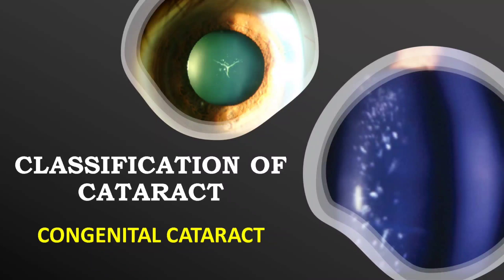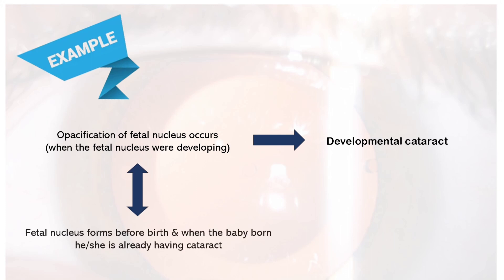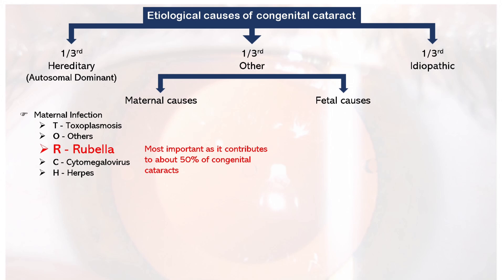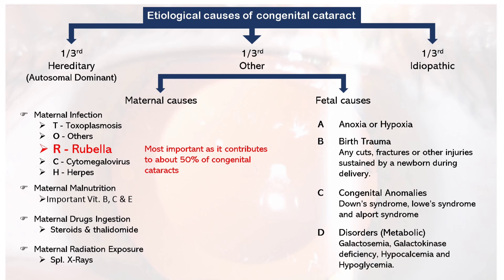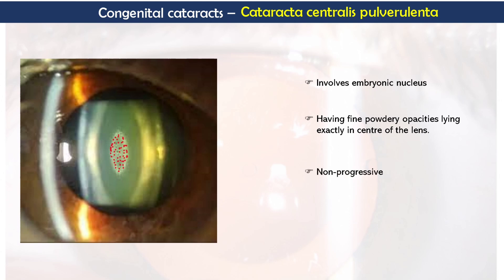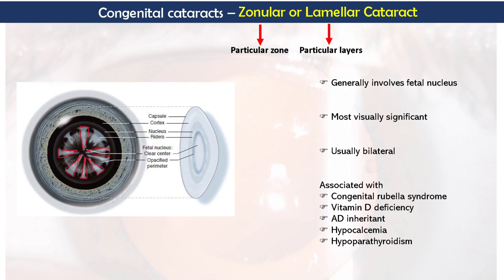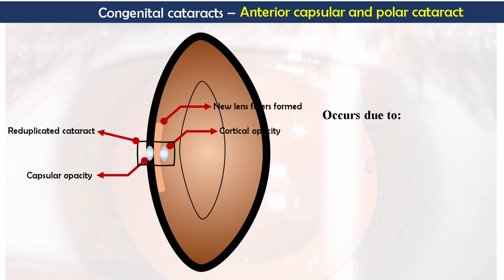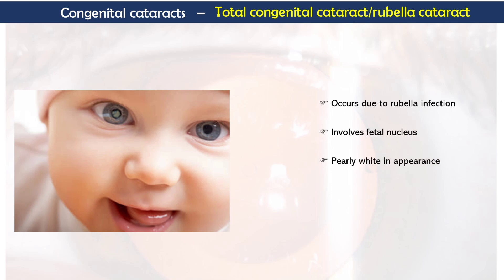CONGENITAL CATARACT? | DEVELOPMENTAL CATARACT | IN ENGLISH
This video is about congenital cataract/developmental cataract which covers
What is congenital cataract?
What is developmental cataract?
Etiological causes of congenital cataract
Blue dot cataract
Sutural cataract
Cataracta centralis pulverulenta
Zonular or lamellar cataract
Anterior capsular and polar cataract
Posterior capsular and polar cataract
Total congenital/rubella cataract